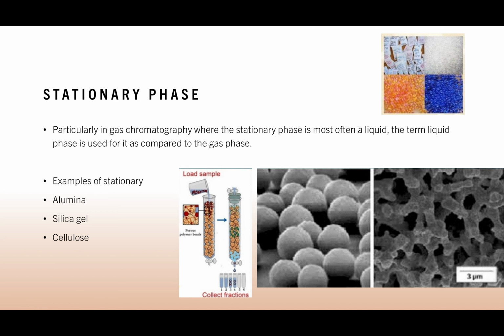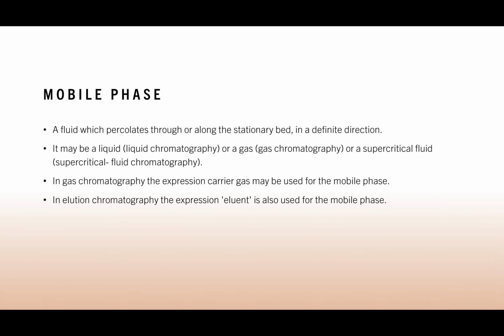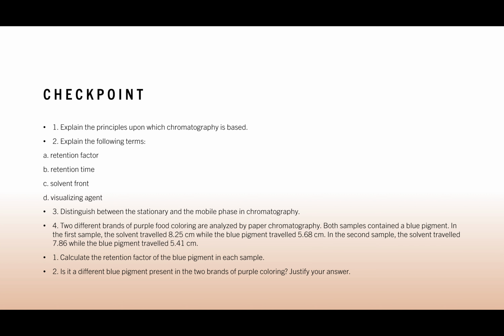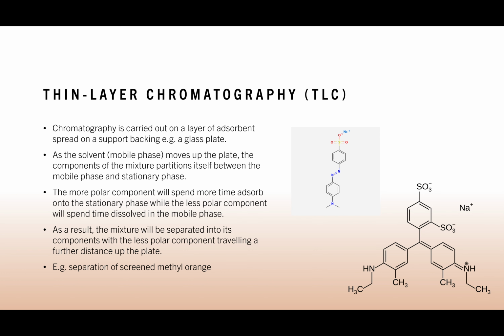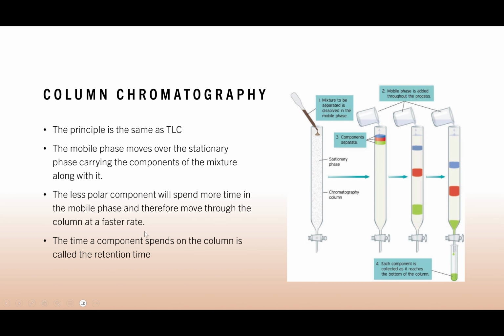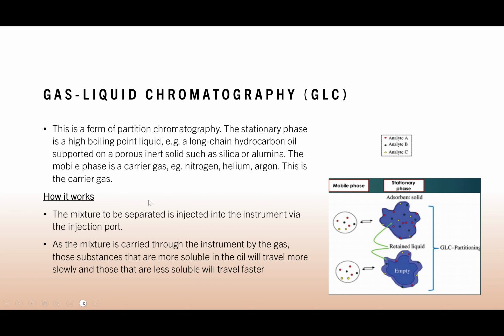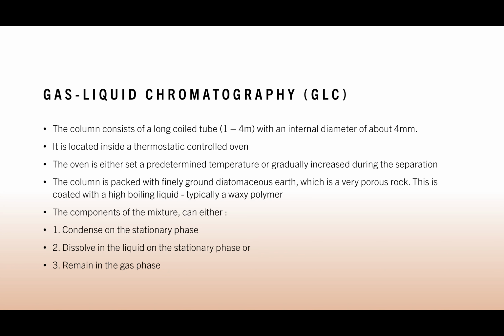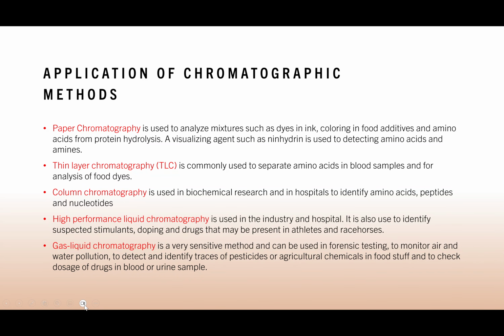Chromatographic Methods of Separation Part 1: Principles of Chromatography | Unit 1 Chemistry